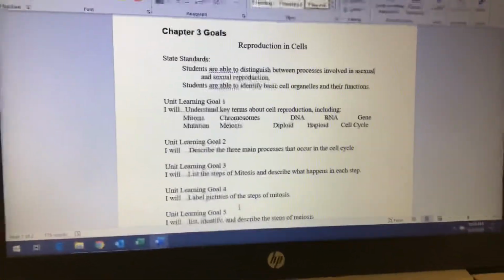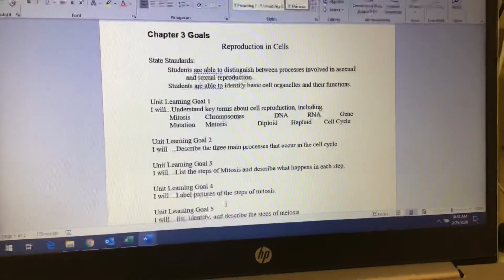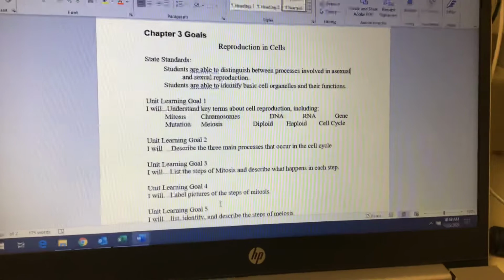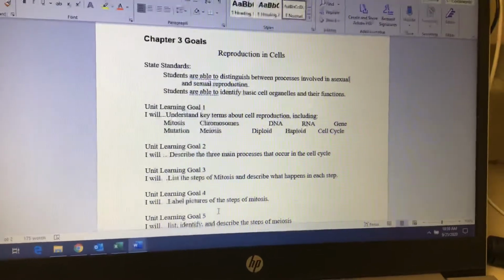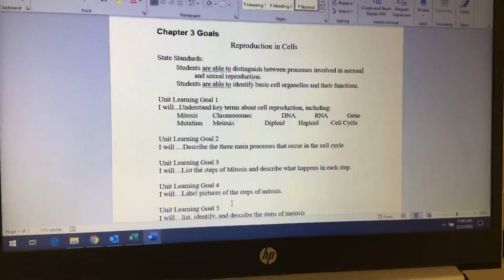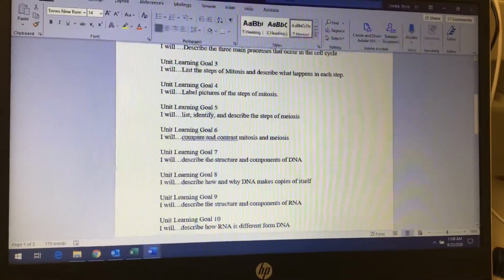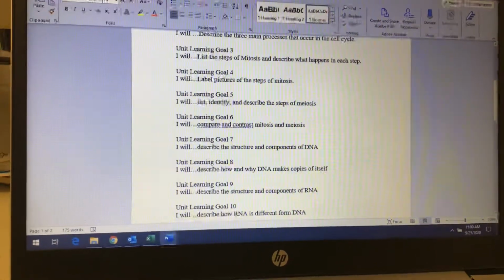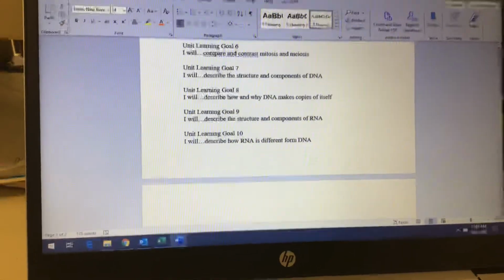September 25, 2020